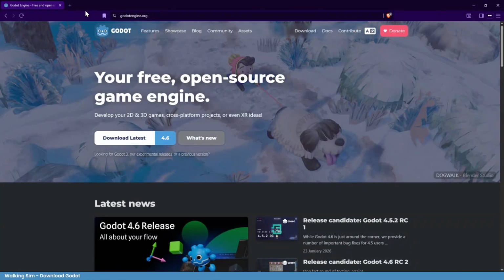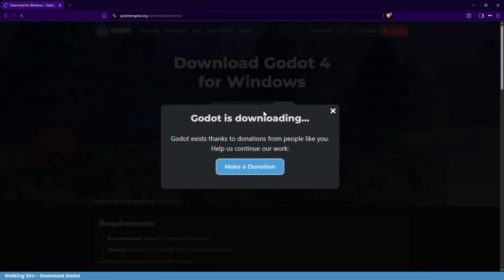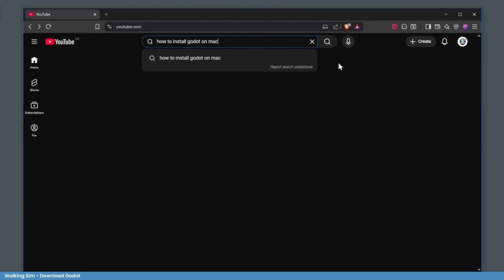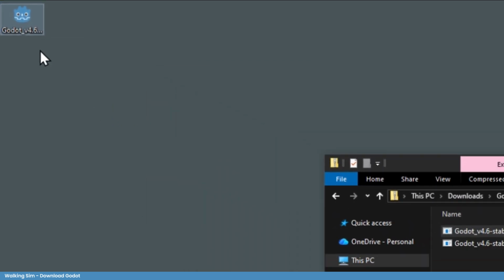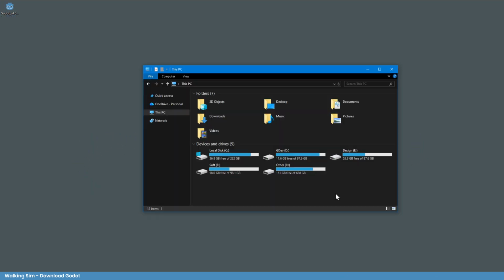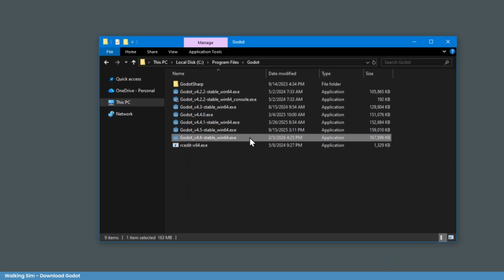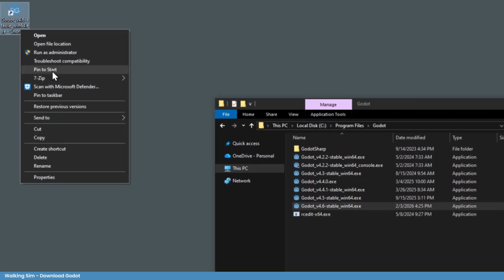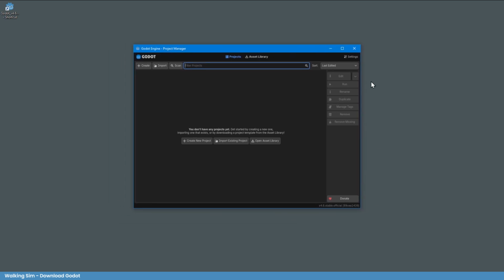Download Godot | Godot Beginner Tutorial 🎮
Before we start building our 3D walking simulator, we need to download Godot.

In this video, you’ll learn how to download Godot from the official website and set it up so it’s easy to access on your computer.

This is part of the Godot 3D Beginner Tutorial series, designed for absolute beginners who want to make their first game step by step.